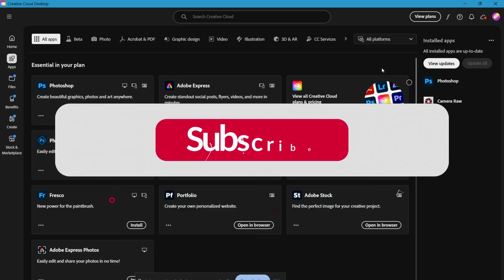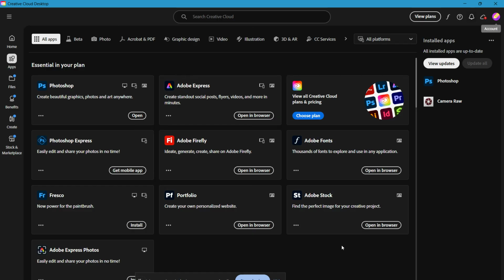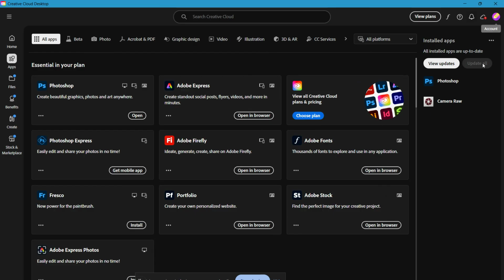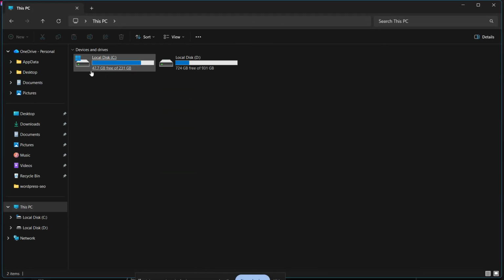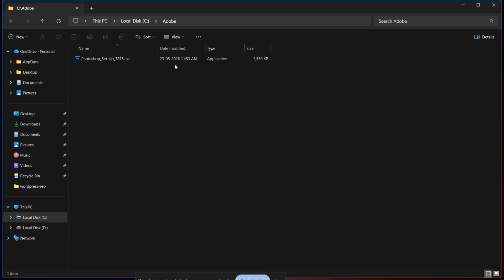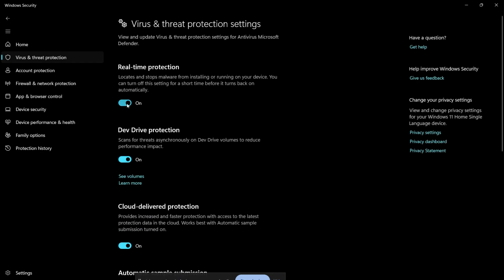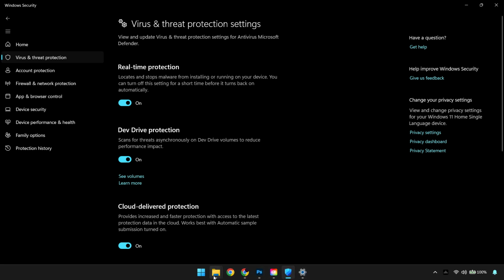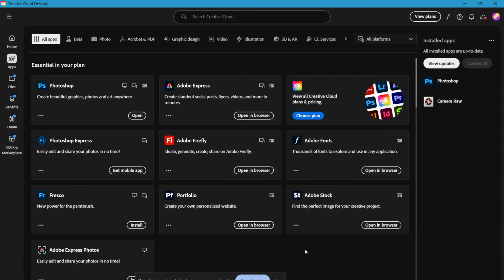Photoshop Update Error (Easy Fix Guide)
Fix Photoshop update errors fast with simple troubleshooting steps for Creative Cloud, temp files, antivirus conflicts, and reinstalling Adobe tools.
Learn how to sign out and back in, close background processes, free disk space, and safely reset Creative Cloud to get Photoshop updating again.

🕚Timestamps:
0:00 Intro
0:25 Restart Creative Cloud
0:54 Close Conflicting Processes
1:22 Run As Administrator
1:41 Free Up Disk Space
2:00 Delete The adobeTemp Folder
2:24 Adjust Antivirus & Ransomware Settings
2:52 Reinstall Creative Cloud
3:17 Recap

✍️What You'll Learn In This Video:
• How To Fix Photoshop Update Errors
• How To Restart Creative Cloud Properly
• How To Close Adobe Background Processes
• How To Run Creative Cloud As Administrator
• How To Delete The adobeTemp Folder
• How To Adjust Antivirus And Ransomware Settings
• How To Reinstall Creative Cloud With The Cleaner Tool
• How To Troubleshoot Adobe Update Problems

💡Pro Tips:
• Always check for enough free space before retrying the update.
• If one fix fails, restart your computer before moving to the next step.
• Re-enable antivirus protection immediately after the update completes.
• Use the Adobe CC Cleaner Tool only when basic fixes do not work.